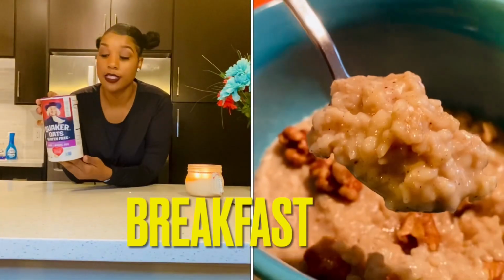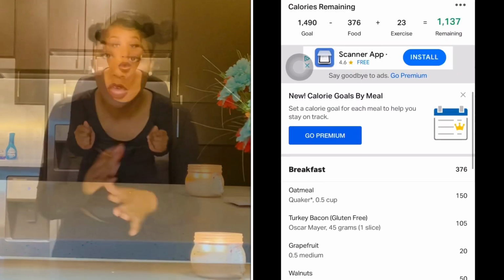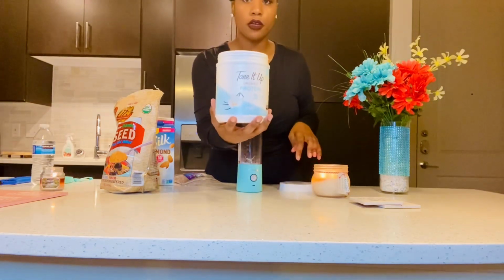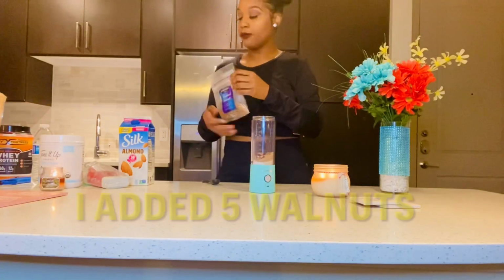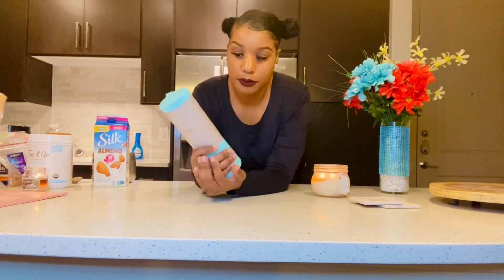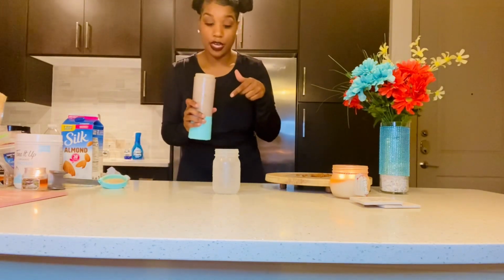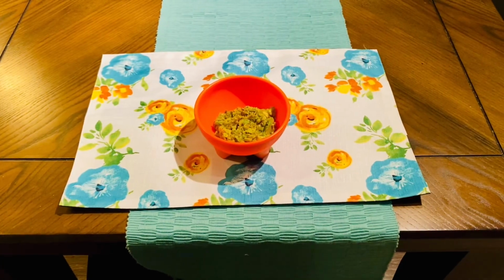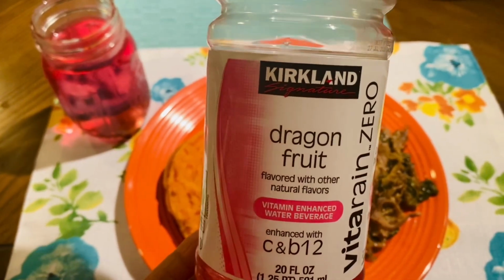WHAT I EAT IN A DAY TO LOSE WEIGHT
Welcome back to ChubbyCheekzTV. My name is Crystal. I am a registered ER nurse, self taught chef and foodie. Today I am sharing ‘What I Eat In a Day’ These low calorie meals are simple, easy, and realistic for those on-the-go like me. I hope that you guys enjoy this highly requested video and please let me know what you all want to see next!

In my last video, I shared with you guys my favorite snacks that I incorporated into my weight loss journey. If you would like to see that video,

Remember, we are on this journey together! YOU CAN DO IT!

If you would like to HELP my channel grow, please feel free to donate to my camera & laptop fund so that I can post more frequently. Thank you in advance.

@ChubbyCheekzCatering_ (My Food Diary)
@CPayneeee (My Personal Page)

MyFitnessPal: Crystalp601

If you made it through this description box, comment a “🐿”